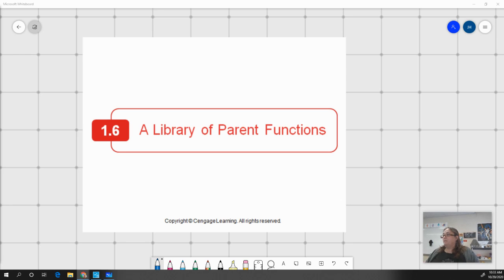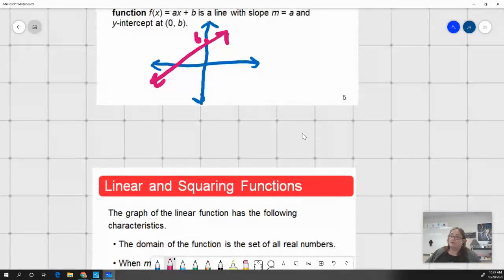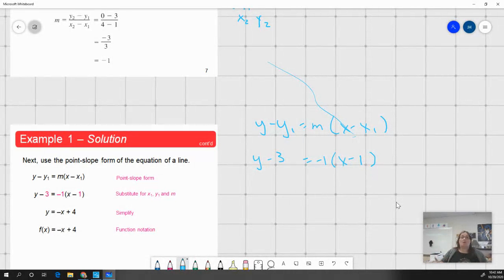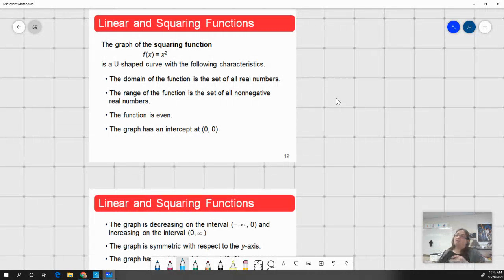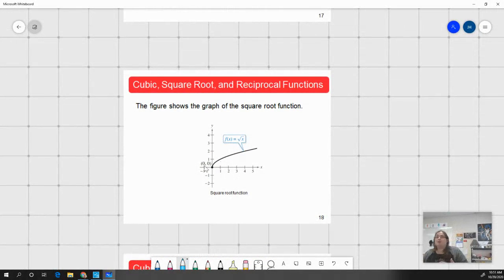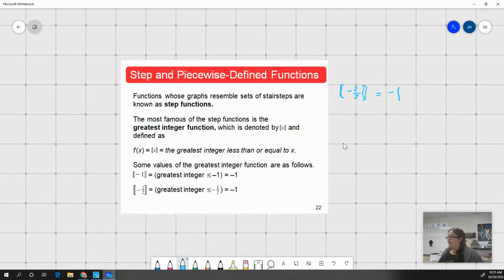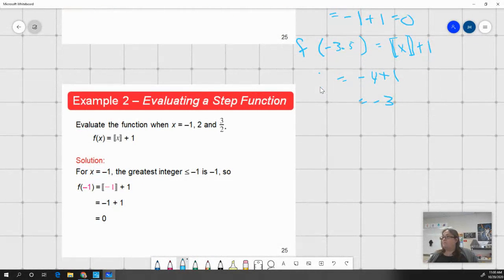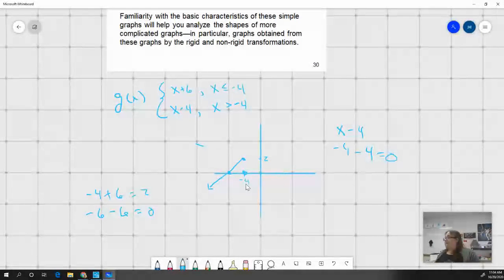PC Parent Functions and their graphs